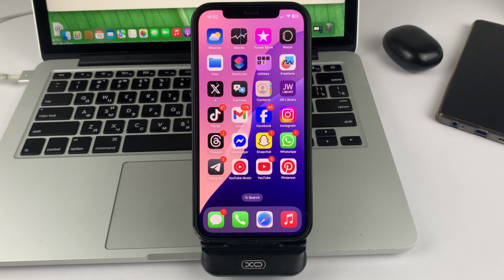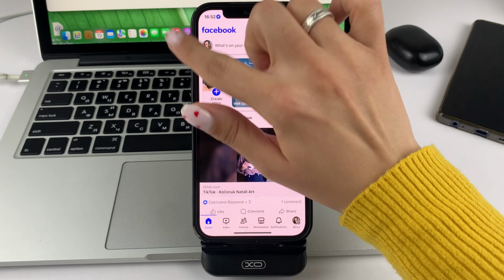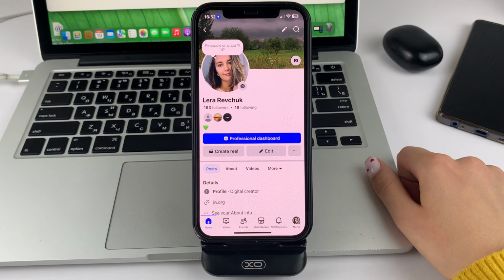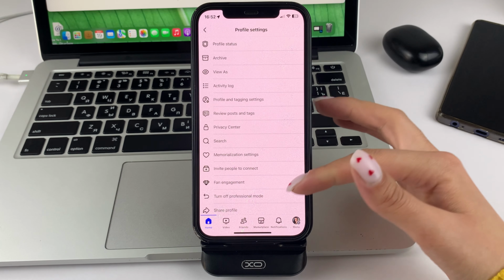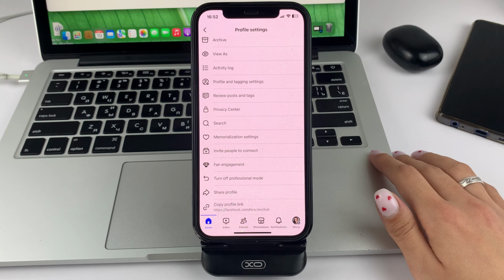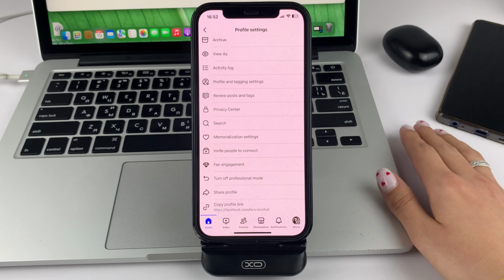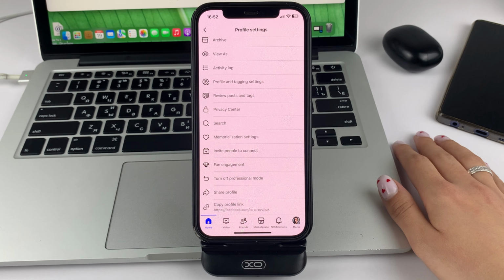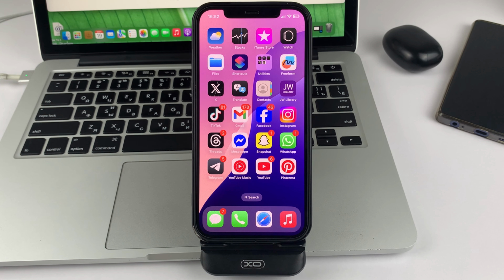How To Find Facebook Profile Link - Full Guide